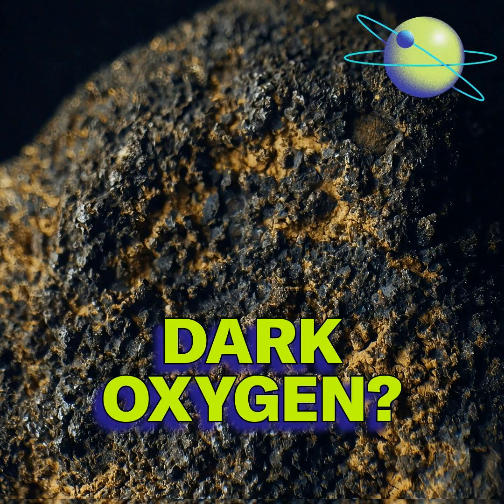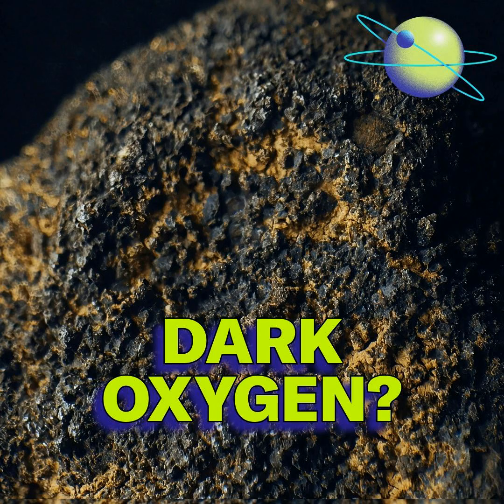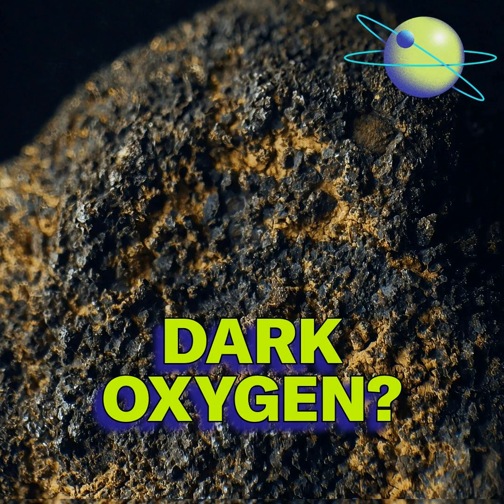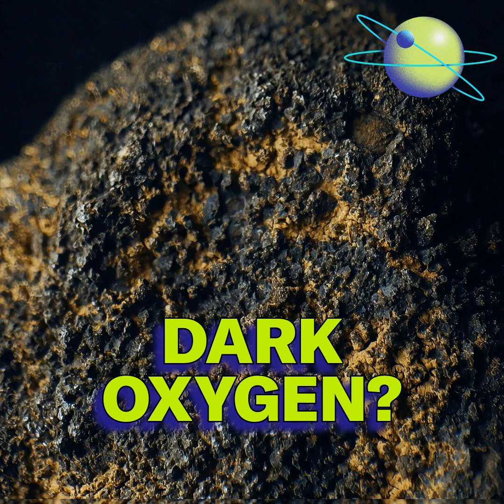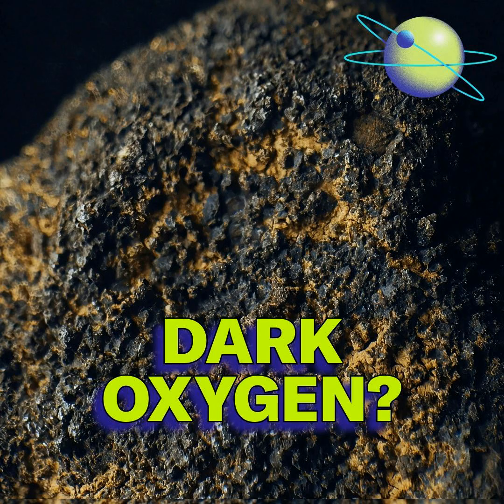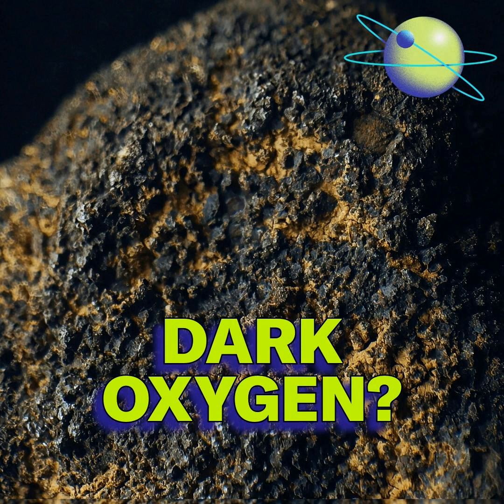The deep sea’s mysterious oxygen source | Science Quickly Podcast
Trillions of potato-sized rocks scattered across the deep ocean floor are rich in metals such as cobalt and copper—making them a target for mining companies eager to fuel the clean-energy transition. But recent research suggests these rocks may also be supporting marine life in ways scientists are only beginning to understand. In this episode, scientist and journalist Clare Fieseler and filmmaker Jason Jaacks join host Rachel Feltman to explore the surprising science behind these deep-sea rocks and the environmental stakes of harvesting them.

Recommended Reading

A ‘Dark Oxygen’ Mystery Is Unfolding at the Ocean Bottom—But Undersea Mining Giants May Soon Move In

Join the SciAmInTheWild photography challenge for a chance to win a one-year Unlimited subscription to Scientific American—plus an exclusive bundle of gadgets and gear to level up your next adventure.

Science Quickly is produced by Rachel Feltman, Fonda Mwangi, Kelso Harper and Jeff DelViscio. This episode was edited by Alex Sugiura. Shayna Posses and Aaron Shattuck fact-check the show. The theme music was composed by Dominic Smith.